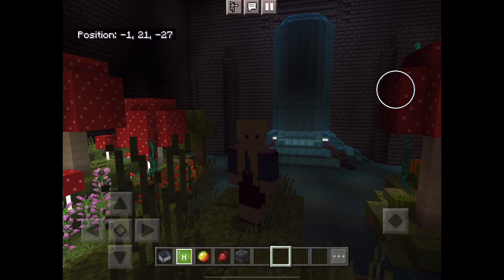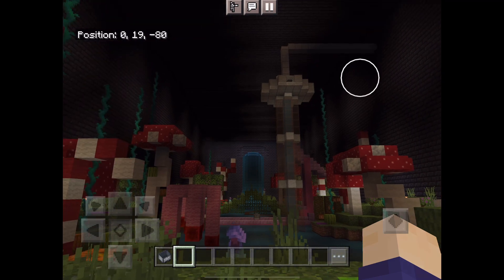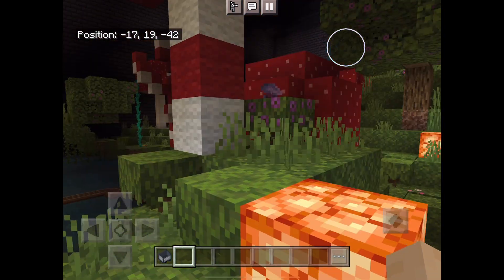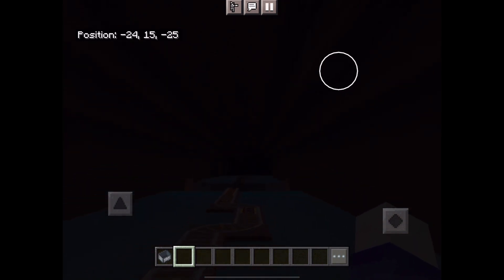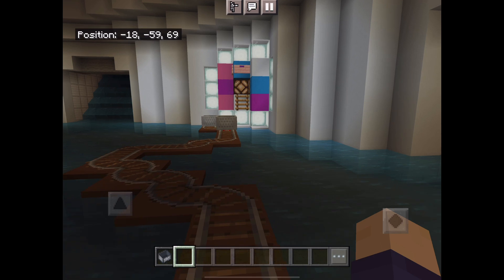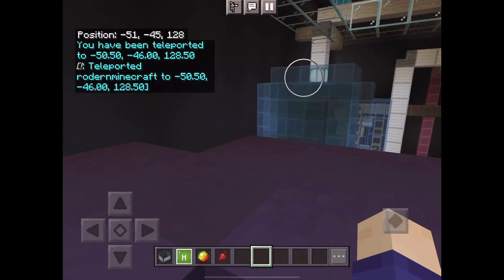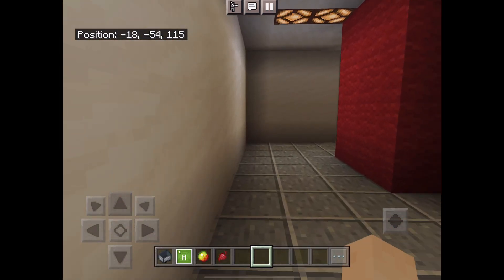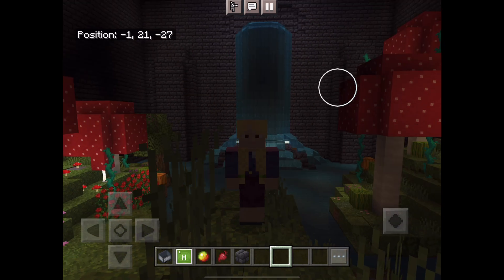Willy Wonka’s Factory Walk Through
Touring my chocolate factory so far.